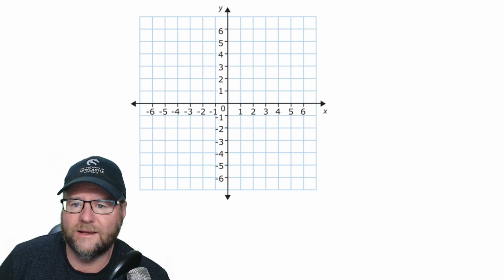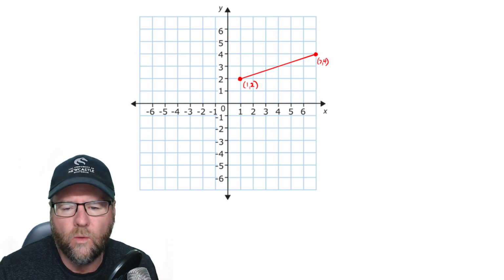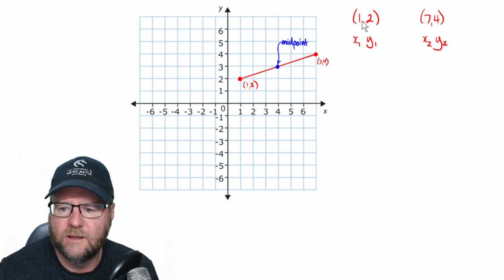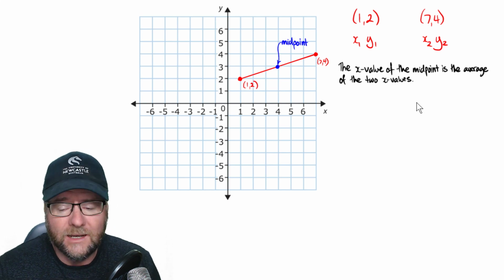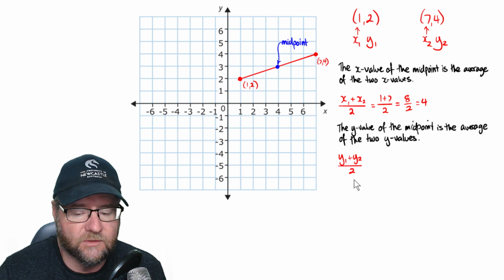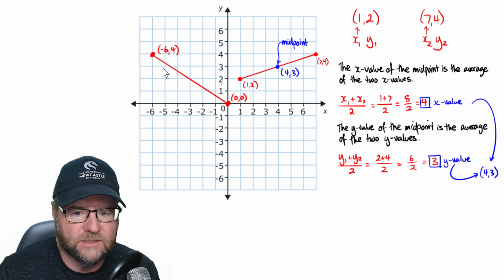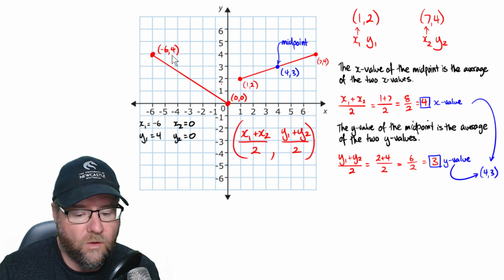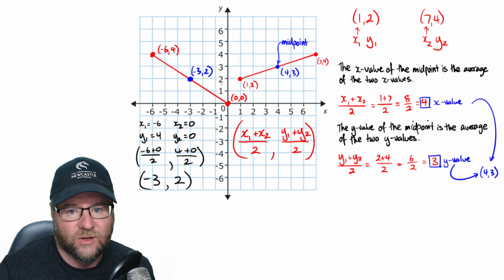Finding the midpoint of a line segment